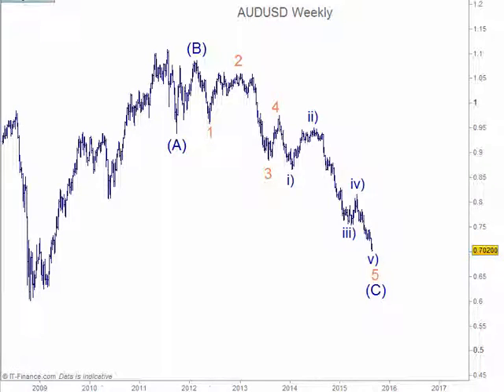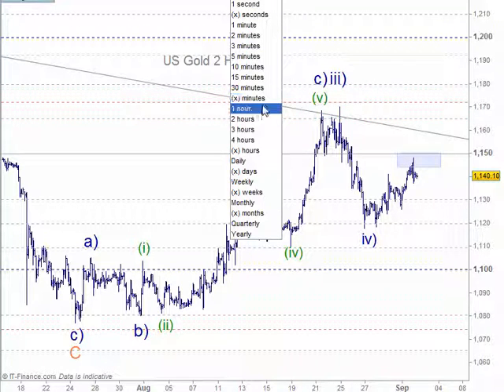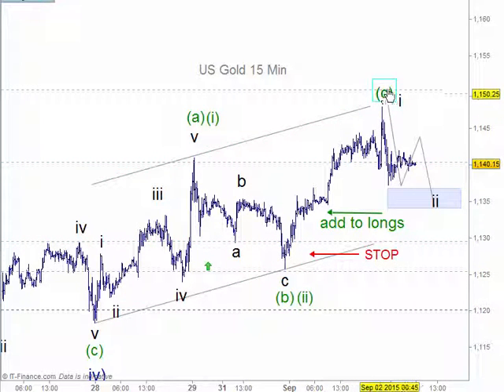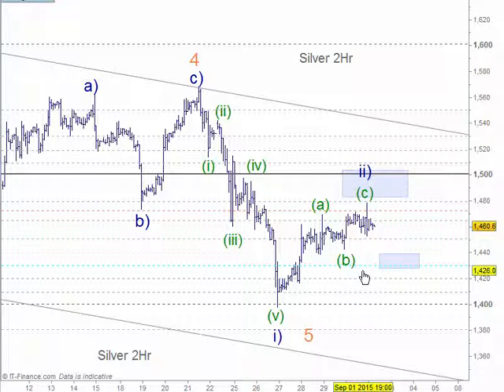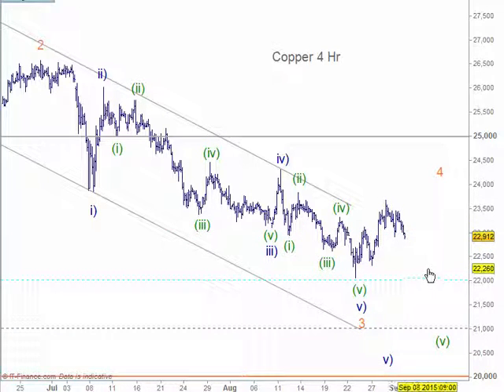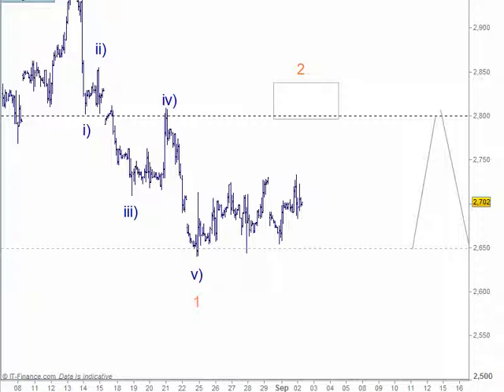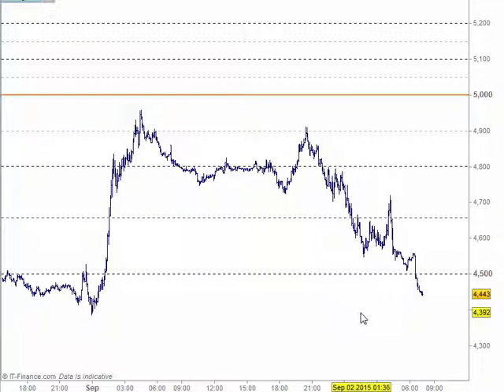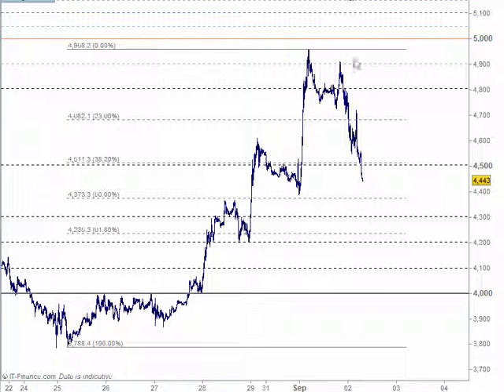TradingLounge Metals Energy Video Report 2 Sept 2015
Covering Gold Silver Natural Gas Crude Oil using Elliott Wave and TradingLevels